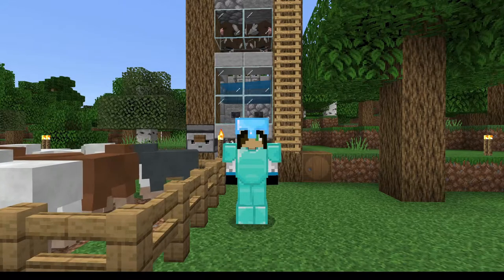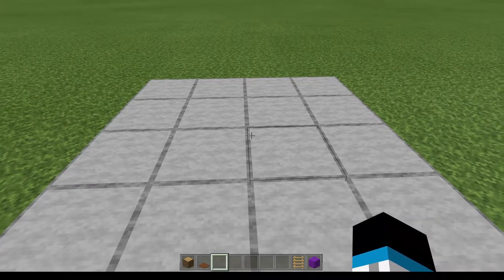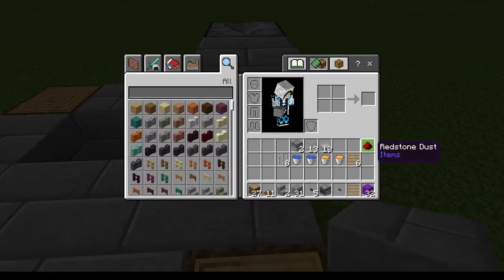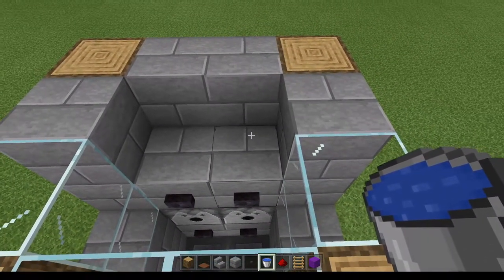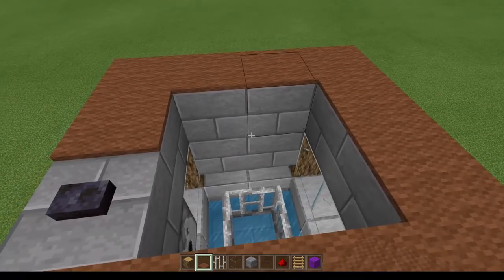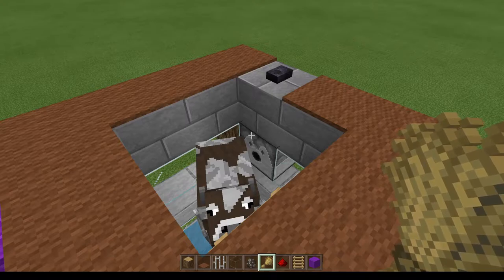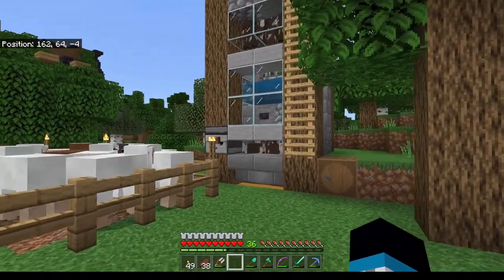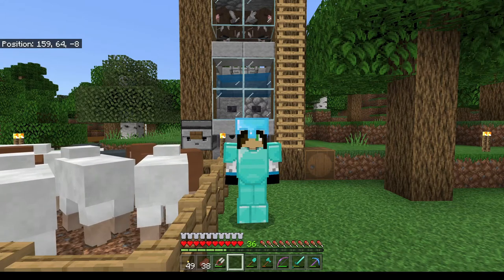Episode 5: Cow Farming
In this week's episode, I'm building a cow farm.  In the last episode, I realized that I needed a better source of leather for my book cases.   Some extra food never hurts either.   So I decided to build a bedrock-specific design by SilentWisperer so I could farm my leather a little more efficiently and finish my enchanting library.

Just a little trivia:  I originally recorded this in survival mode on my Let's Play world, but somehow I managed to lose or simply not record some of the footage (I'm not sure which).  So I re-recorded it in a fresh creative world so I could show you how I did it.

In any case, I hope you enjoy it and, even better, build it in your own worlds because it's actually a pretty solid (and simple) design.

Required:
2  chests
2  hoppers
21 solid blocks
3  dispensers
13 glass blocks
10 slabs
2  stairs
1  observer
1  redstone dust
5  buttons
1  wood buttons
8  iron bars (or glass panes)
2  buckets water
2  buckets lava
6  ladders

Decorative:
27 oak logs
11 carpet

For loading:
1 extra ladder
some solid blocks to build a temporary stair case